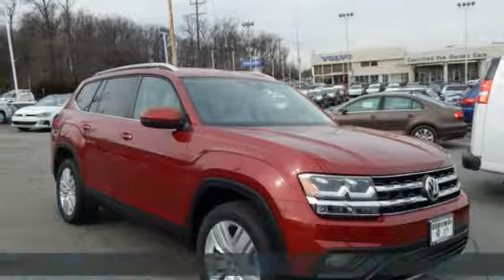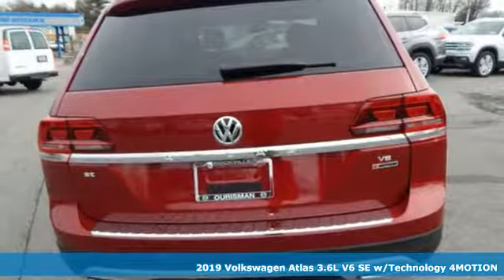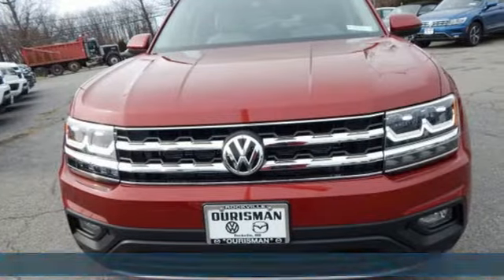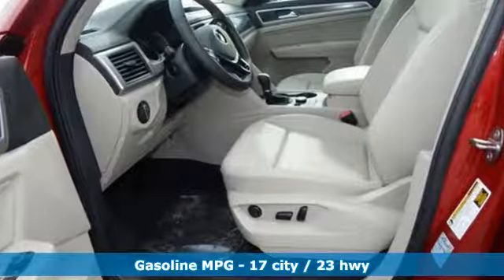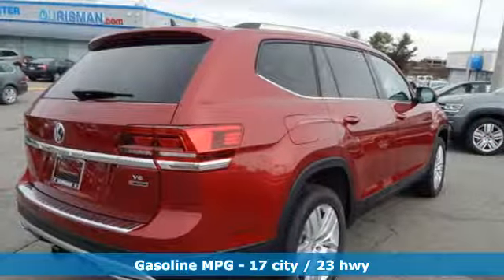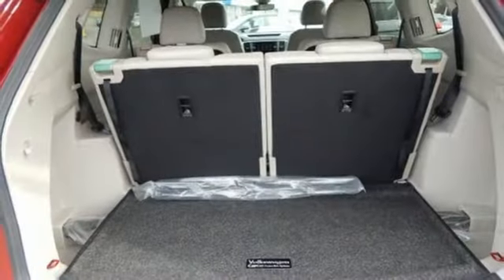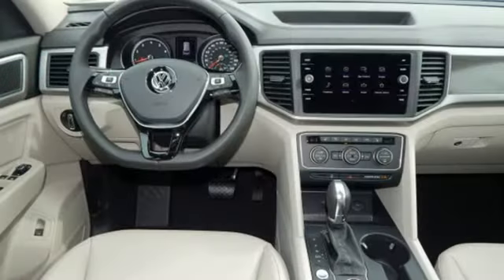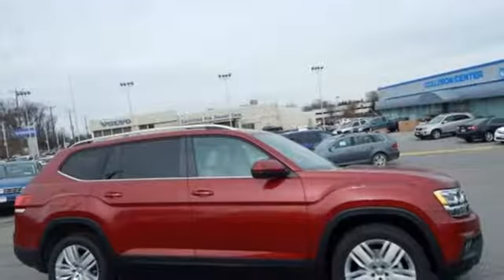New 2019 Volkswagen Atlas Rockville, MD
Year: 2019
Make: Volkswagen
Model: Atlas
Trim: SE
Engine: 3.6L V6
Transmission: 8-Speed Automatic with Tiptronic
Color: Red
Interior: Shetland Bge V-Tex Lth
Stock #: KC538207
VIN: 1V2UR2CA4KC538207
Fortana Red 2019 Volkswagen Atlas SE w/Technology and 4Motion AWD 8-Speed Automatic with Tiptronic 3.6L V6 $7,173 off MSRP! Factory MSRP: $42,670

Address:
801 Rockville Pike